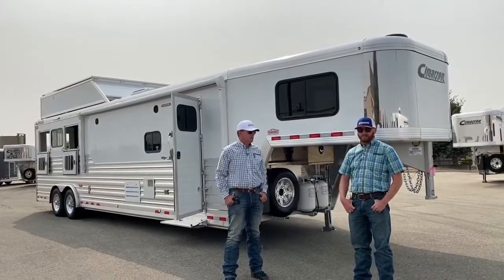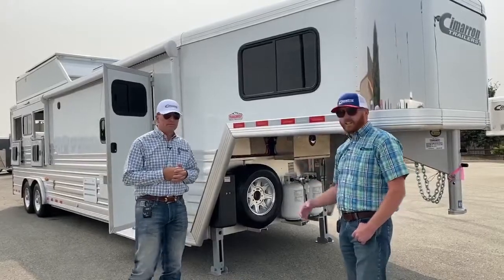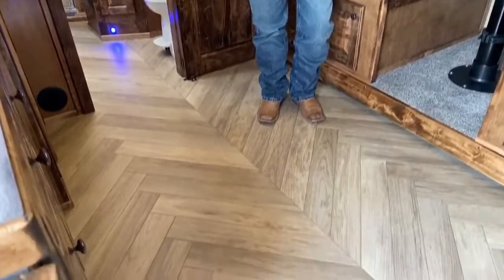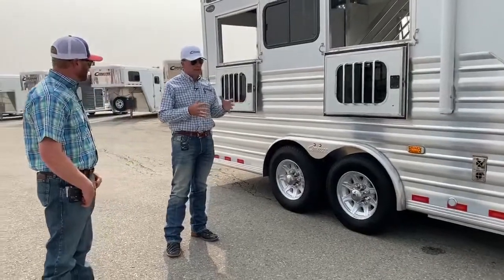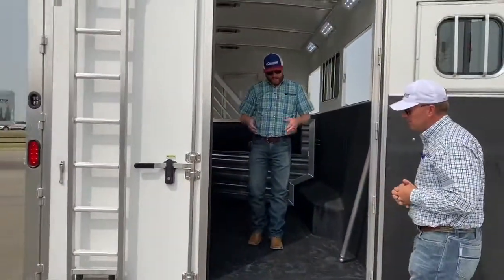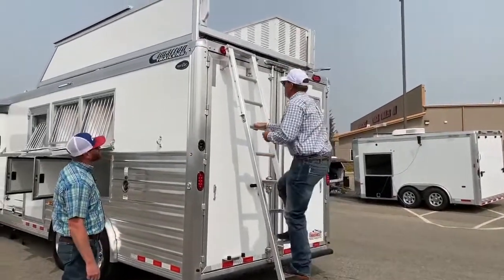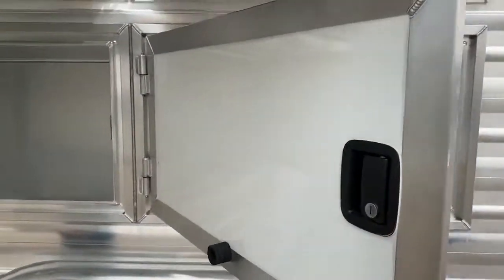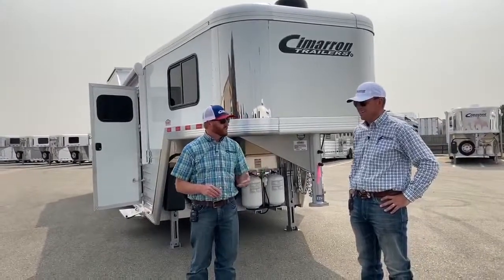Transwest Truck Trailer RV Live with a 2021 Cimarron Norstar 3 Horse Living Quarters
CJ and Ben Live with a 2021 Cimarron Norstar 3 Horse Living Quarters - 5N200304